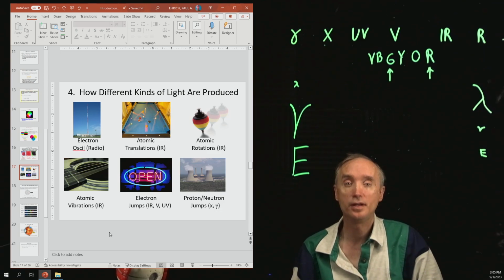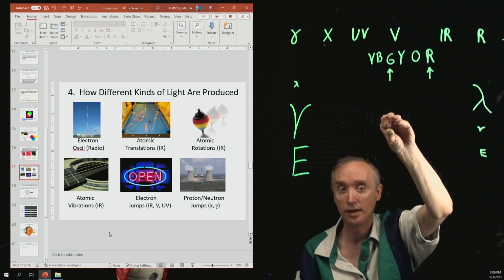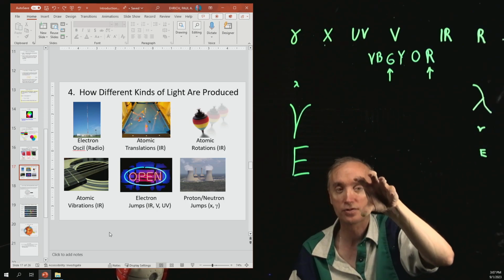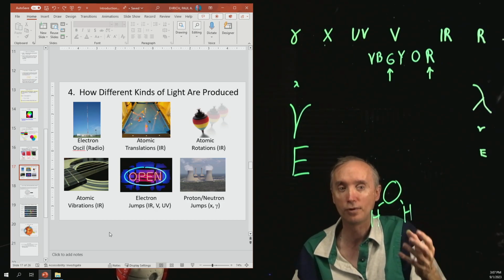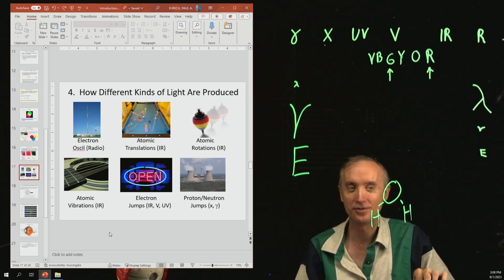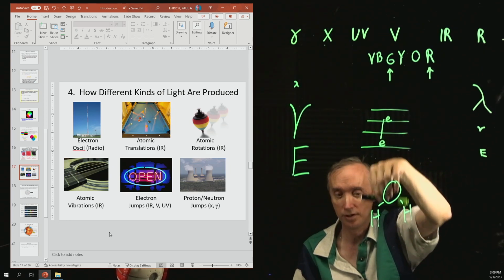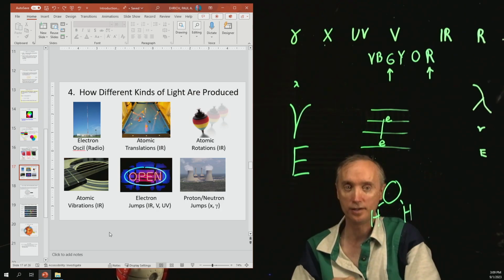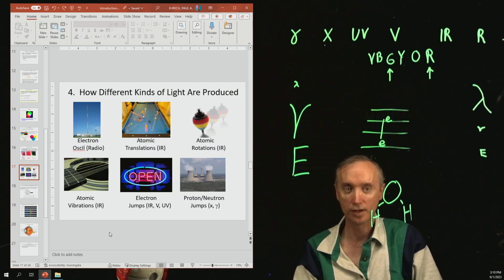Phy 17 8 What Makes the EM Spectrum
In this segment about light you will learn what it is about atoms that produces the electromagnetic spectrum.